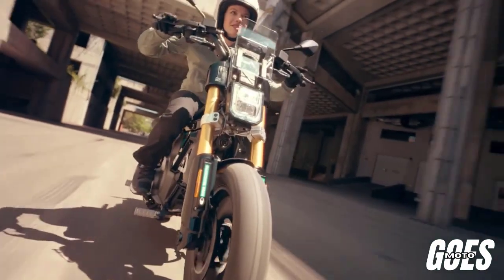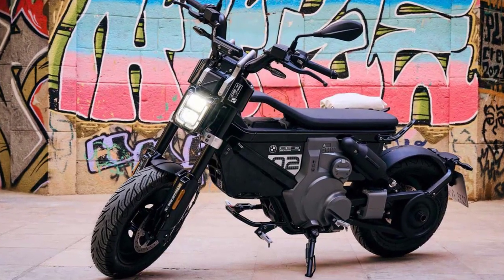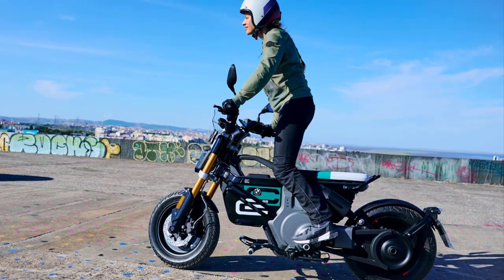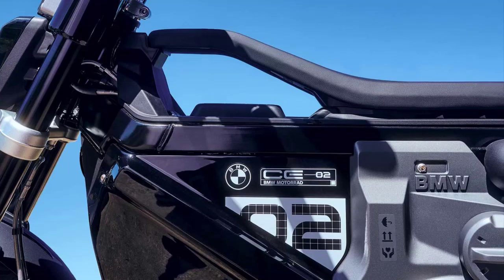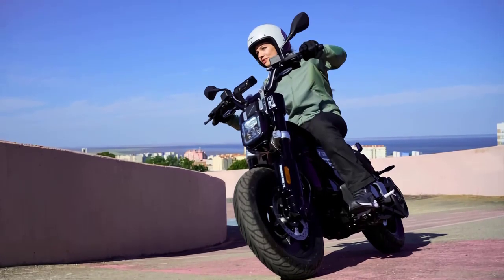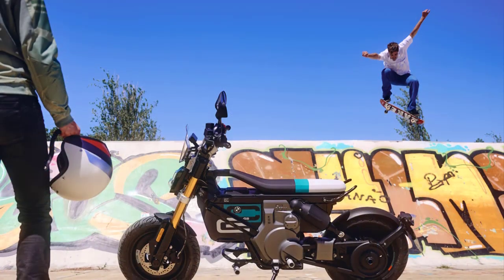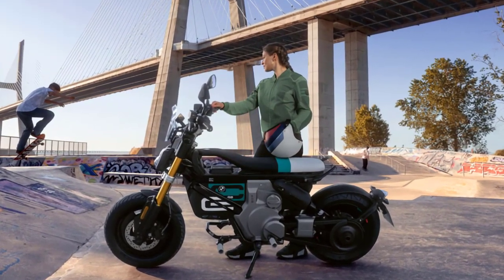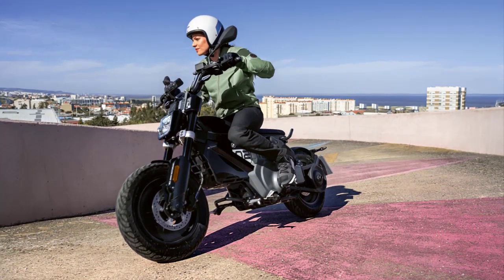The Perfect Electric Ride for Modern Urban Living : 2024 BMW CE 02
Designed for younger urban riders, BMW introduced a new urban electric motorcycle that actually looks like a fun ride. Following the CE 04 maxiscooter, the CE 02 is BMW’s first electric motorcycle, even if the German brand says its neither an e-motorbike nor an e-scooter but an “eParkourer”.

The 2024 BMW CE 02 is powered by an air-cooled synchronous motor that runs on a pair of removable air-cooled 48V lithium-ion batteries, each with an energy content of 1.96 kWh. For the U.S., the CE 02 is powered by a motor claiming an output of 15 hp and 40.6 lb-ft., enough, according to BMW, to reach a top speed of 59 mph. In other markets, BMW will offer a second, reduced power version limited to a claimed 5 hp and a top speed of 28 mph.

The CE 02 comes standard with two ride modes: “Flow” and “Surf”. Flow is optimized for urban riding with a softer throttle response and medium energy regeneration. Surf mode delivers snappier throttle response for dynamic acceleration, and no energy recuperation. An optional Highline package adds a sportier and more dynamic “Flash” mode.

The motor delivers torque from its right side via a toothed belt to an intermediate shaft which rotates the secondary drive belt on the left side to drive the rear wheel. Automatic Stability Control (ASC) helps smooth power delivery to suit road conditions while Recuperation Stability Control combines drag torque control with energy regeneration.

A TFT display provides vital vehicle data including the battery charge status. A USB-C charging socket comes standard, and the Highline option adds a cradle that can turn a Bluetooth-enabled smartphone into a secondary display that works with a keypad on the handlebar.

The flat seat is 29.5 inches from the ground, and BMW claims a curb weight of 291 pounds, making the CE 02 fairly manageable for inexperienced riders.

The CE 02 uses a double-loop steel tube frame with a 37 mm telescopic fork and a preload-adjustable monoshock, with 4.6 inches of travel on either end. The CE 02 runs on 14-inch cast alloy disc wheels, sporting a 120/80-14 tire up front and a 150/70-14 tire at the rear.

BMW claims a range of 56 miles on a fully charge. A 0.9 kW external charger comes standard, with BMW claiming a 0 to 100% charge time of 312 minutes, and a 20% to 80% time of 168 minutes (the 4 kW version claims charge times of 182 minutes and 85 minutes, respectively). BMW offers an optional quick charger for 11 kW models that claims a full charge time of 210 minutes, and just 102 minutes to go from 20% to 80%.

The braking system consists of a 239 mm front disc with a two-piston floating caliper and a 220 mm rear disc with a single-piston caliper, with ABS available on the front wheel. Both front and rear brakes are controlled by adjustable hand levers. With no foot controls, riders can choose to use either the front or rear footpegs. The front pegs offer a relaxed feet-forward riding position, while the rear pegs offer more dynamic ergonomics when riding solo (they also serve as passenger footrests).

The 2024 BMW CE 02 comes in Cosmic Black with Granite Grey Metallic and Silver contrasting elements, and a black seat for $7,599. The $875 Highline Package adds gold-colored forks, a 1.5 kW quick charger, Flash ride modes, heated grips, a black, teal and white seat, the smartphone cradle with Bluetooth, plus BMW Motorrad Connected Services . Available accessories include luggage options and an anti-theft alarm.